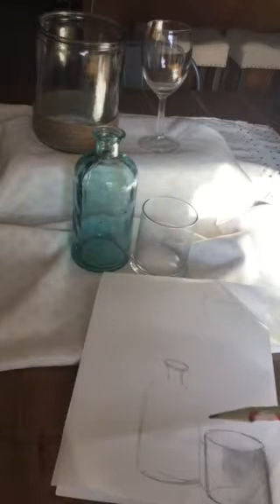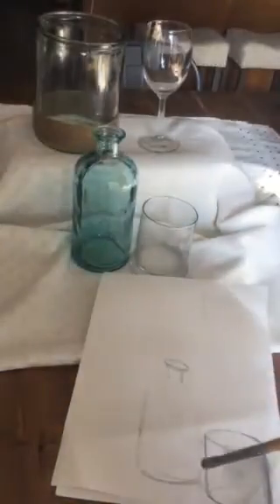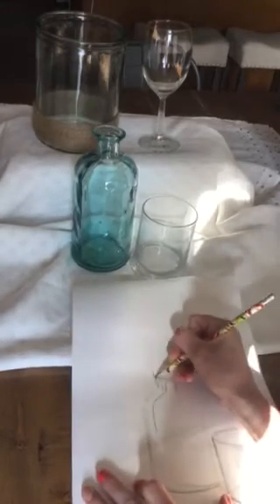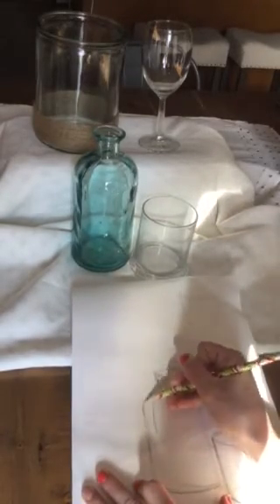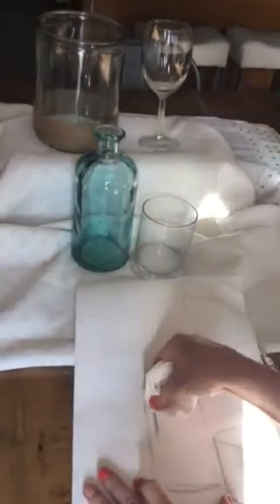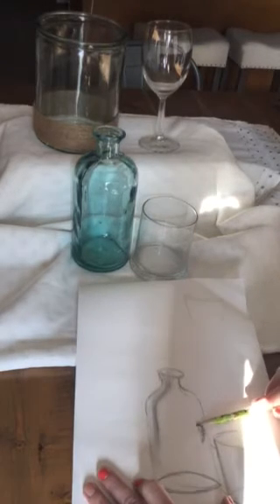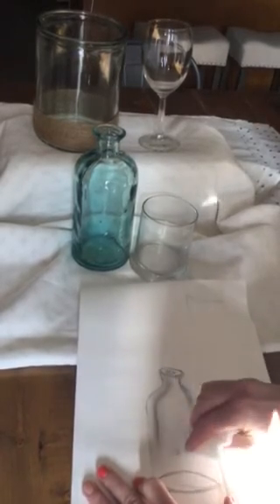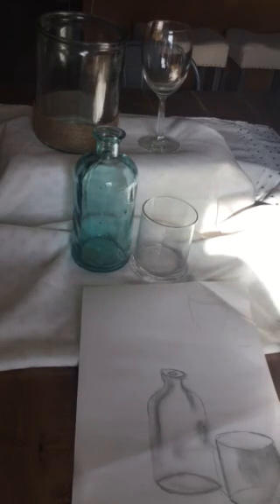Still Life Adding value